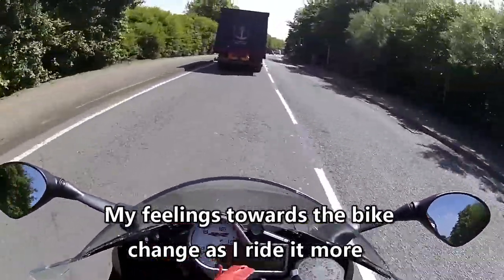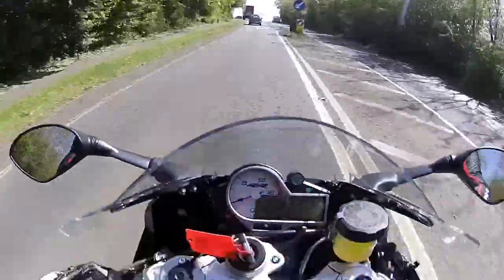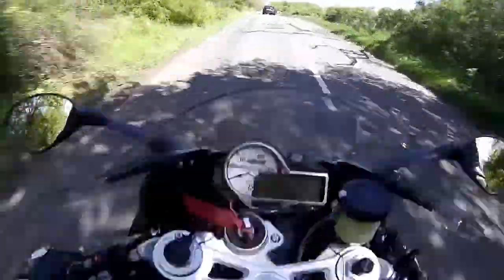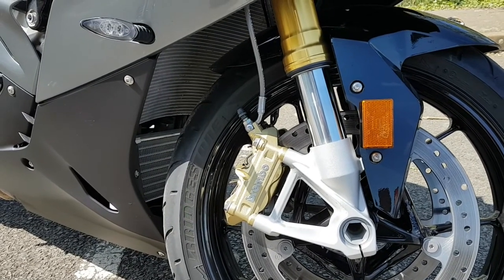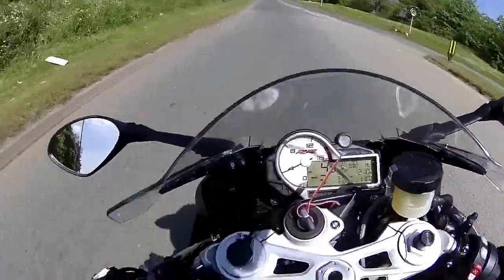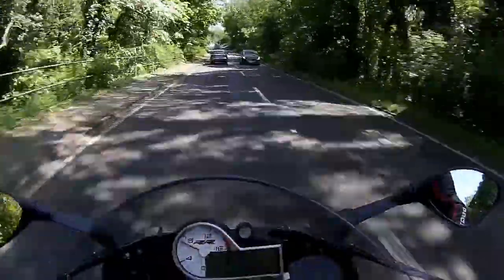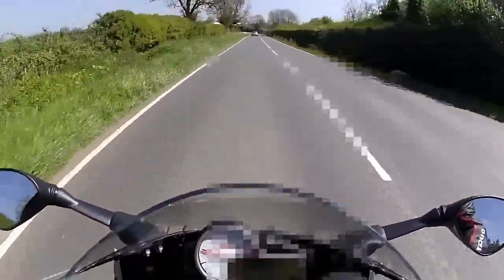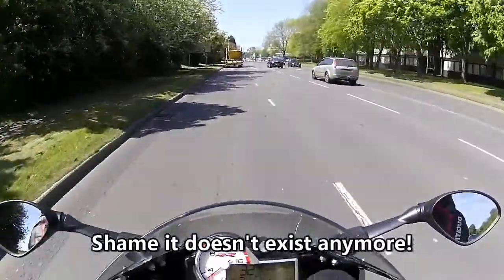2017 BMW S1000RR Test Ride and Review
This is my 'accidental' ride and review of the 2017 BMW S1000RR.  Kindly borrowed from the guys at Wollaston BMW.  Can't recommend them enough - and ask for Russell!

I hope you enjoy the video - I know it's a little long.  I was getting used to the bike as well as trying to give my first impressions.

Cheers

MotoRedOne